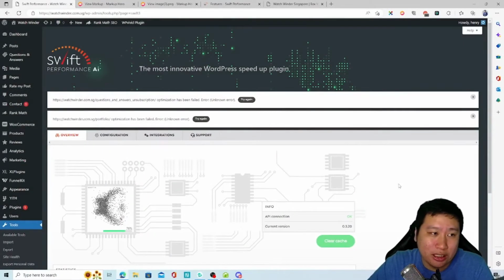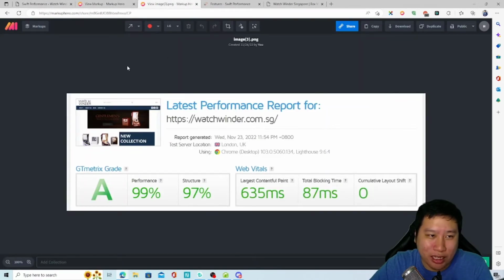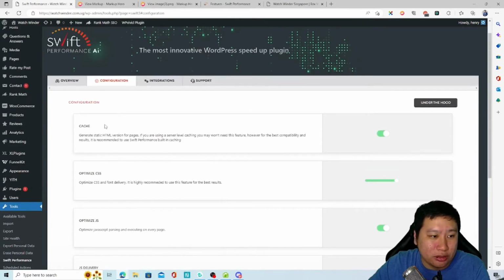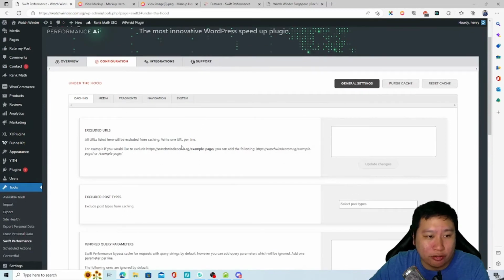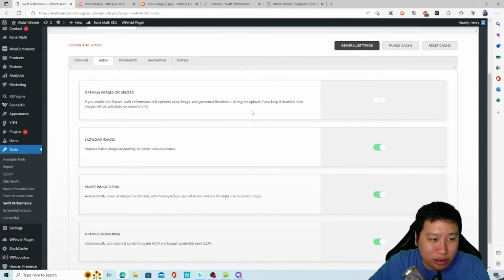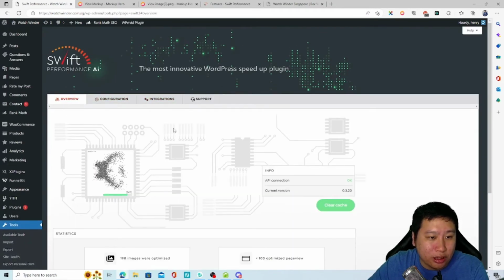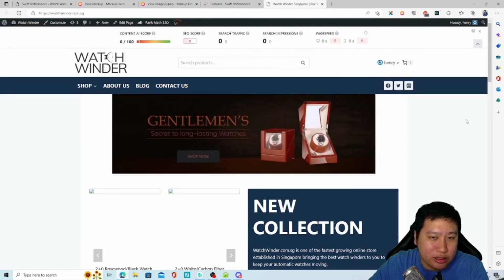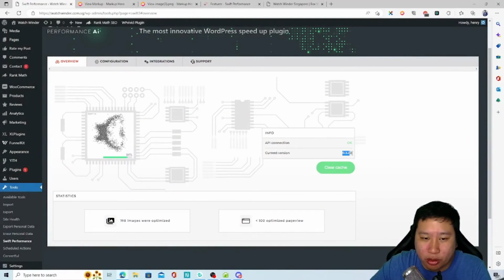Swift Performance AI WordPress Plugin Review - Alternative to WPRocket, Caching & Image Optimization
Swift Performance AI is the latest plugin to replace Swift Performance 2.x. It is a powerful WordPress plugin with WooCommerce optimization features and image optimization.